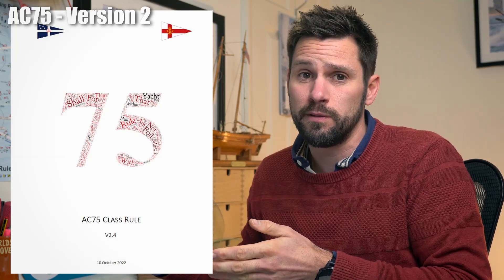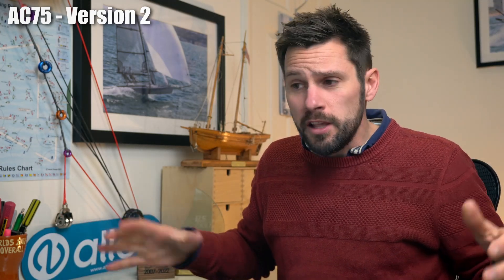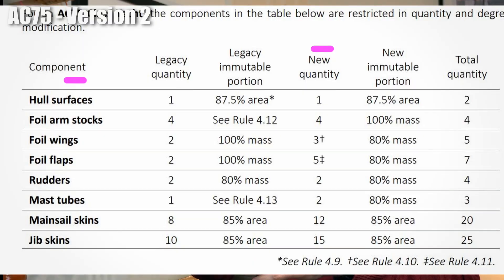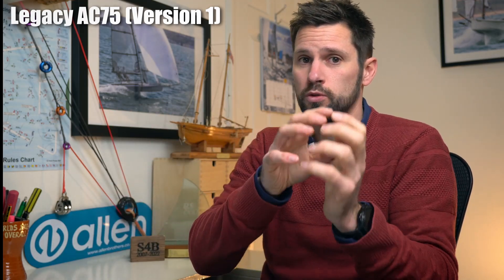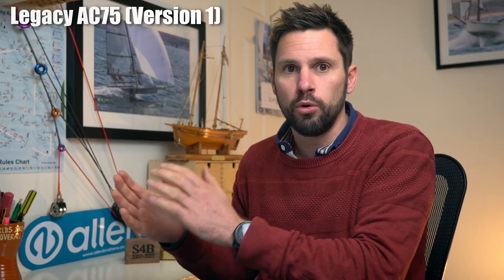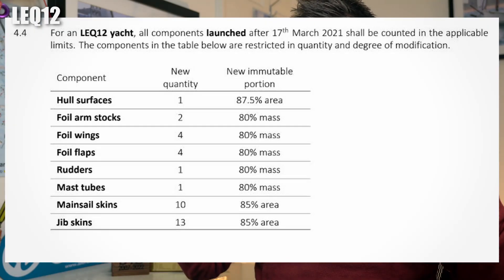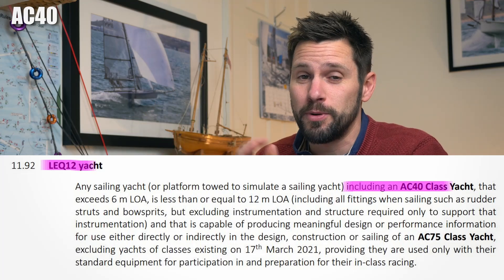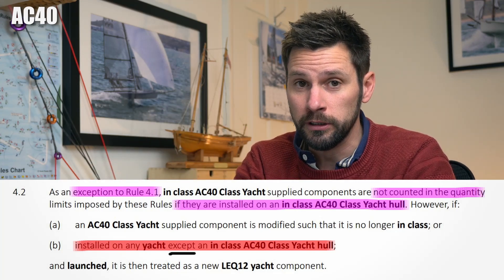Americas Cup Boats Explained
The AC75 is returning for the 37th America's Cup... so why is not one single team sailing a class legal AC75? What are all these boats? This video explains!

0:00 - Intro
1:04 - Background
2:15 - AC75 Version 2
5:36 - Legacy AC75 (V1)
7:22 - LEQ12
9:06 - AC40
10:45 - Conclusions